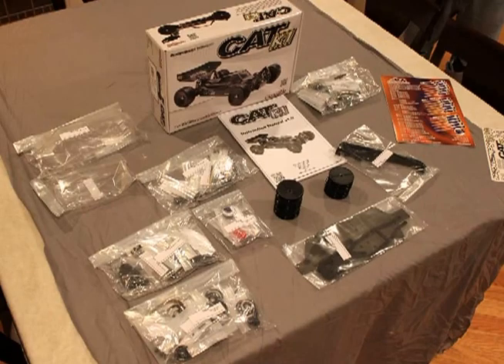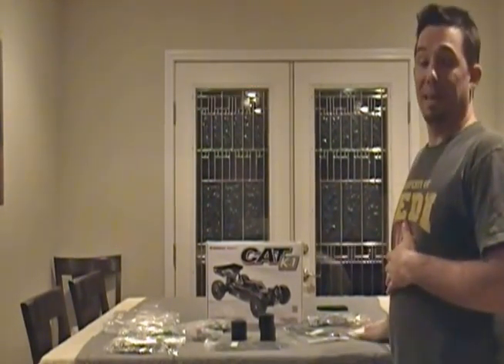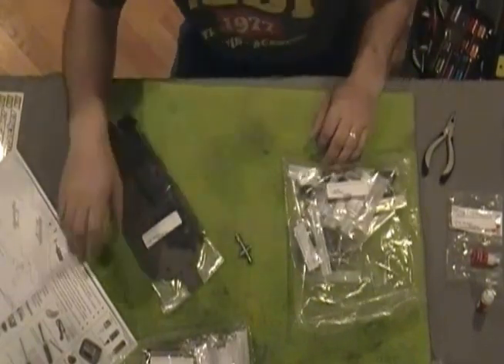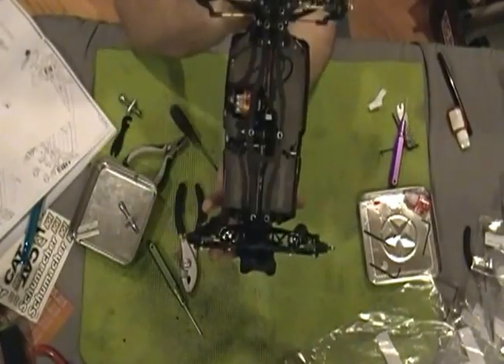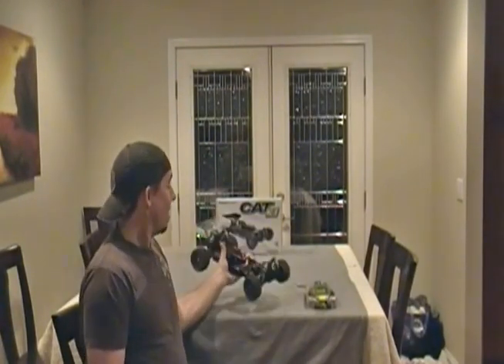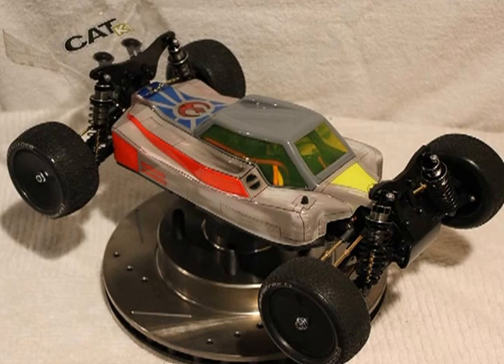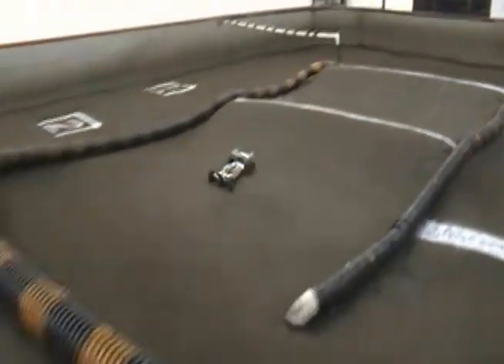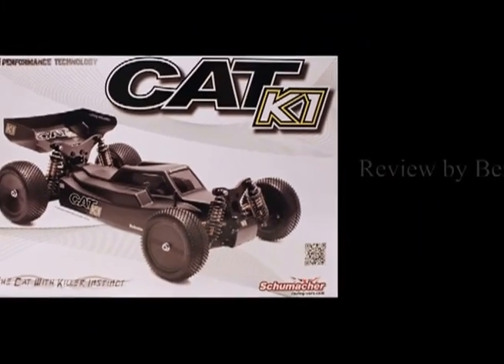Schumacher Cat K1 video review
video review of the schumacher cat k1 with build over veiw and test drive.